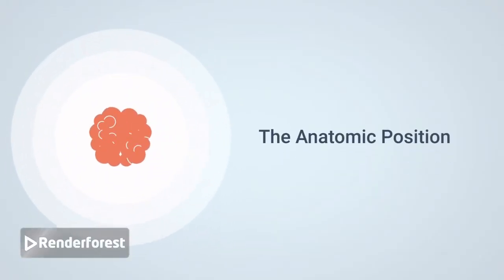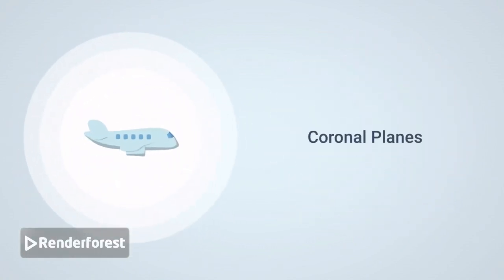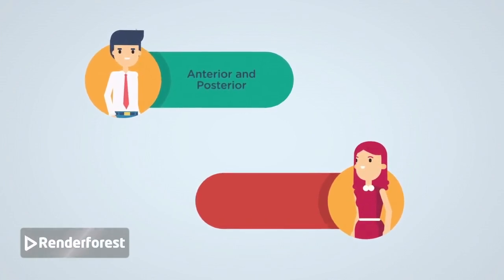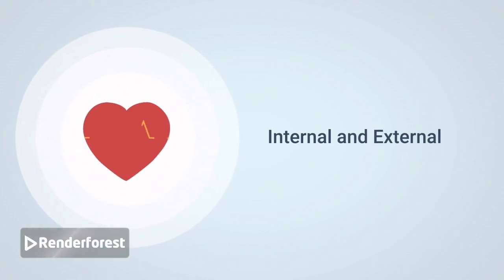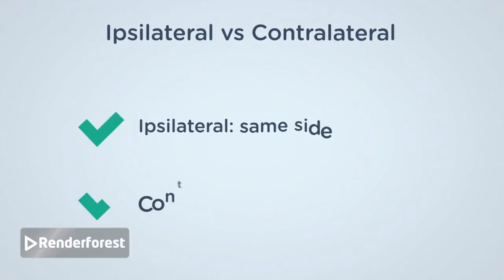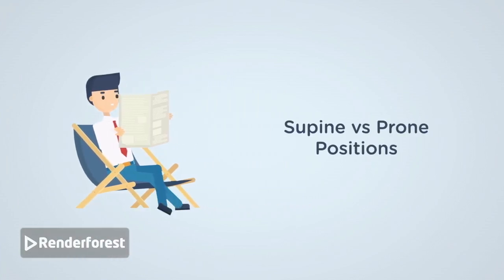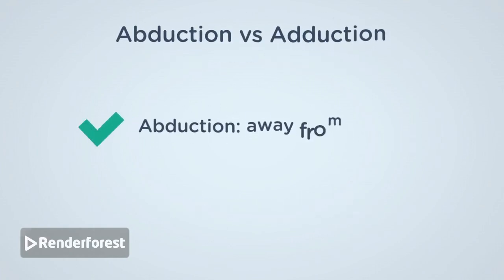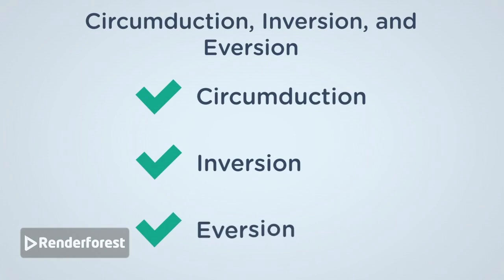General anatomy lec1